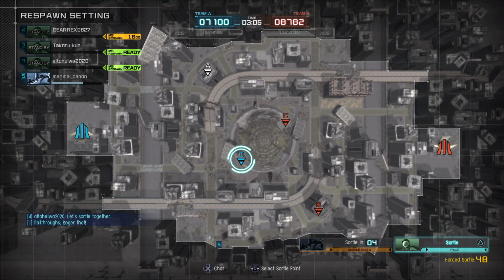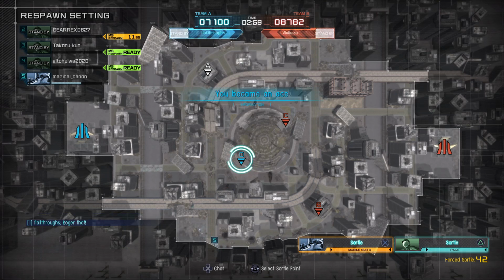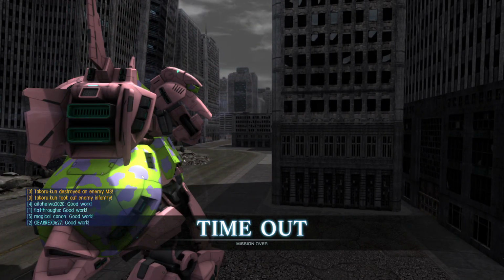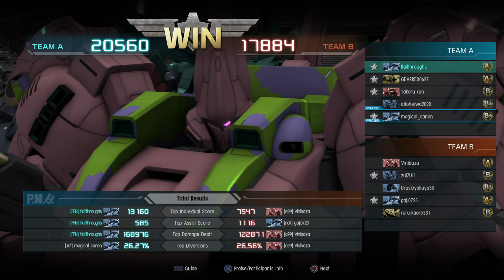Gundam Battle Operation 2 Request: PMX-003 The-O As Patrick Star From Spongebob Squarepants